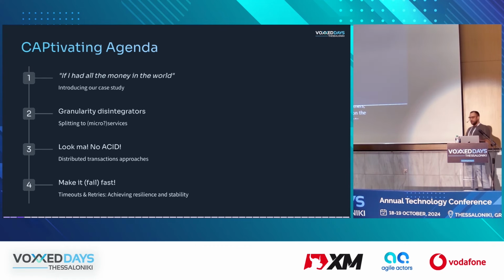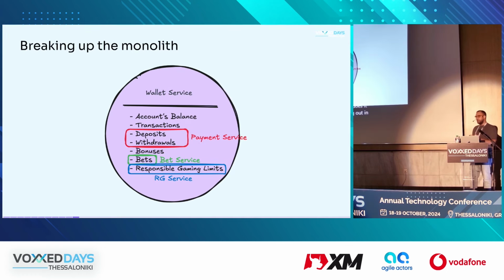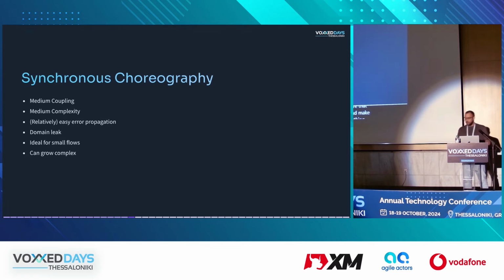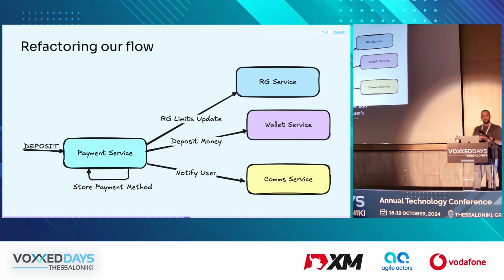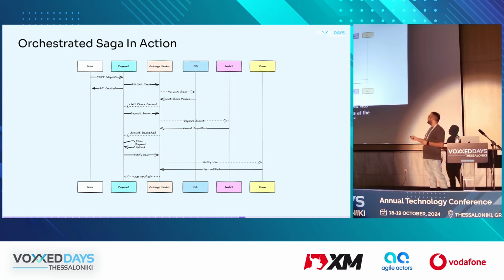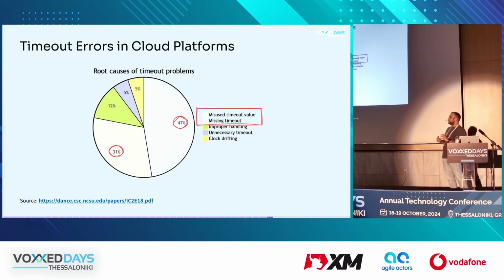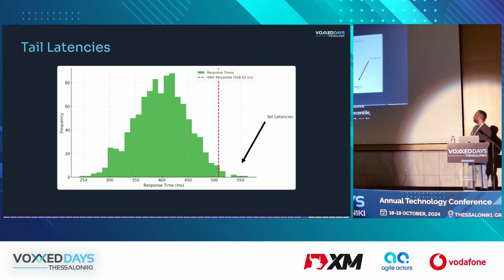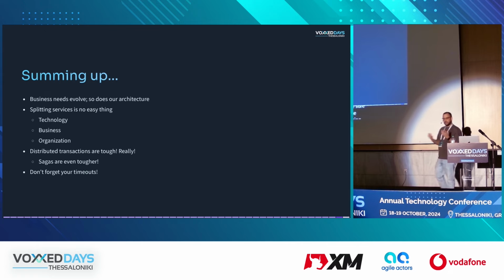CAPtivating architecture: Navigating Distributed Systems and Microservices by Alexandros Charos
The goal of this presentation is to go through with the audience the various pitfalls and gotchas that distributed systems entail.
We will start with establishing the basics with the CAP theorem an start building from there. The decision to split a new microservice and the trade-offs that need to be considered will be analysed. Given that it has been split, it is important to decide how it should communicate with its peer services (synchronously/asynchronously) and use this a a springboard to introduce the Saga Pattern and its various flavours (sync/async, atomic/eventually consistent, orchestration/choreography) with sample use cases.
Finally, we will focus on the importance of timeout configuration, retries, idempotency and circuit-breaking.
The goal is to have the above demonstrated with an application and use cases where we focus on as we progress.